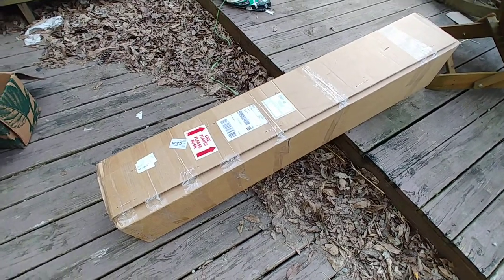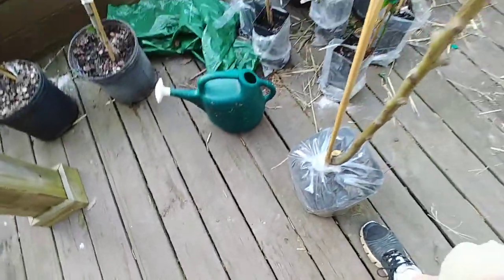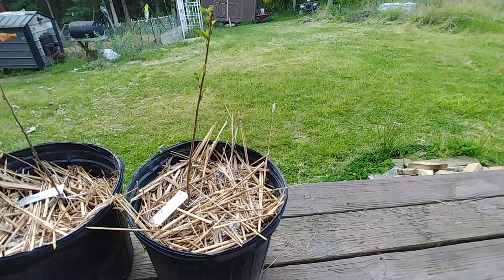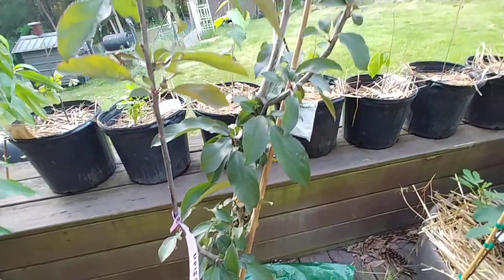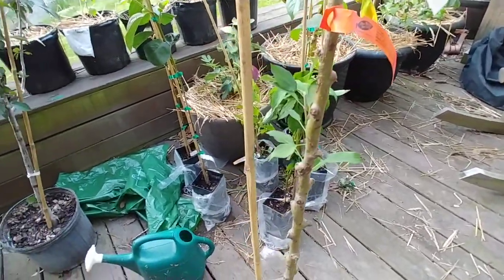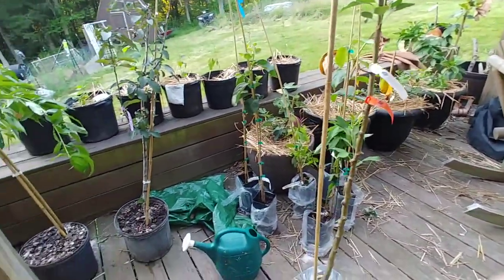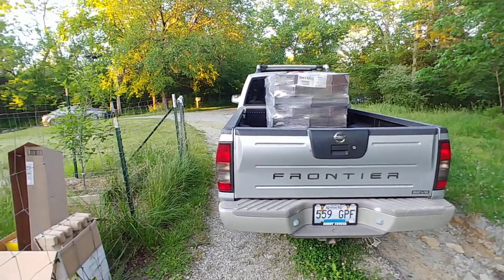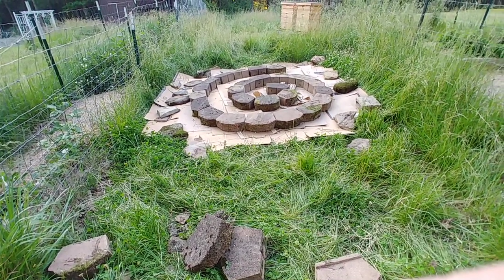Upcoming projects, orchard additions, and a sneak peak spiral herb garden coming up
A quick over view of some upcoming projects I have going on around the homestead, in the orchard, and a sneak peak of a major project I'm sure everyone into gardening and self sufficiency will love.